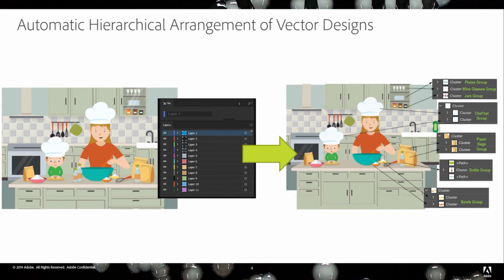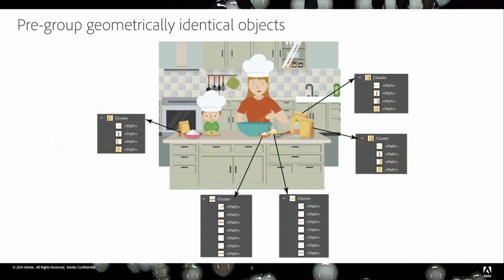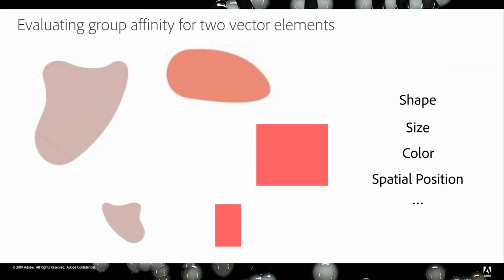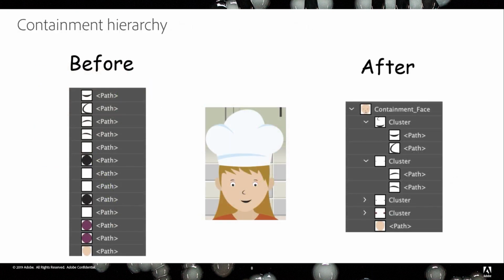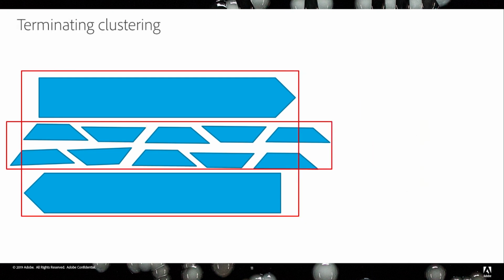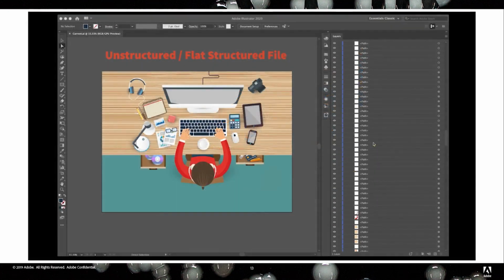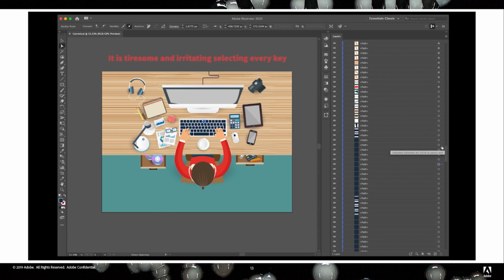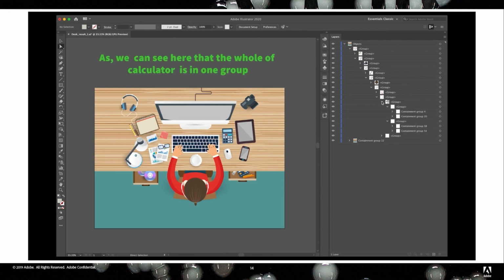Automatic Hierarchical Arrangement of Vector Designs | Eurographics'2021 Short Paper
We present a method that transforms an unstructured vector design into a logical hierarchy of groups of objects. Each group is a meaningful collection, formed by proximity in visual characteristics (like size, shape, color, etc.) and spatial location of objects and models the grouping principles designers use. We first simplify the input design by partially or completely flattening it and isolate duplicate geometries in the design (for example, repeating patterns due to copy and paste operations). Next we build the object containment hierarchy by assigning objects that are wholly enclosed inside the geometry of other objects as children of the enclosing parent. In the final clustering phase, we use agglomerative clustering to obtain a bottom-up hierarchical grouping of all objects by comparing and ranking all pairs of objects according to visual and spatial characteristics. Spatial proximity segregates far apart objects, but when they are identical (or near identical) designers generally prefer to keep (and edit) them together. To accommodate this, we detect near identical objects and group them together during clustering despite their spatial separation. We further restrict group formation so that z-order disturbances in the design keep the visual appearance unaffected for tightly-overlapping geometry. The generated organization is equivalent to the original design and the organization results are used to facilitate abstract navigation (hierarchical, lateral or near similar) and selections in the design. Our technique works well with a variety of input designs with commonly identifiable objects and structural patterns.

Matthew Fisher, Vineet Agarwal, Tarun Beri